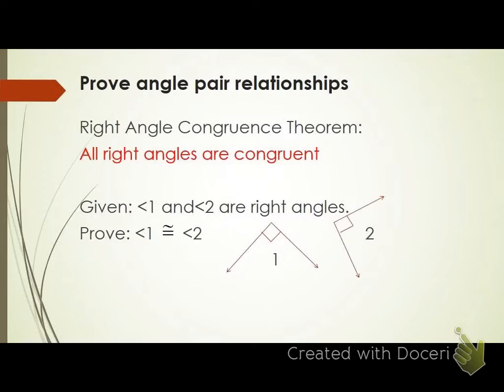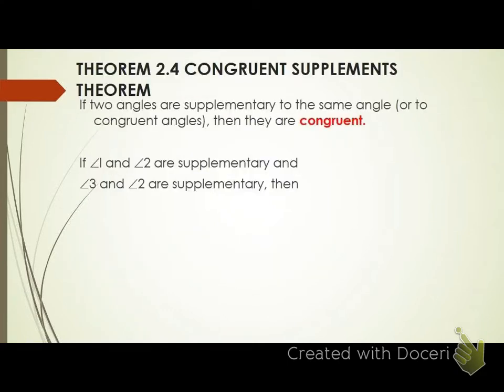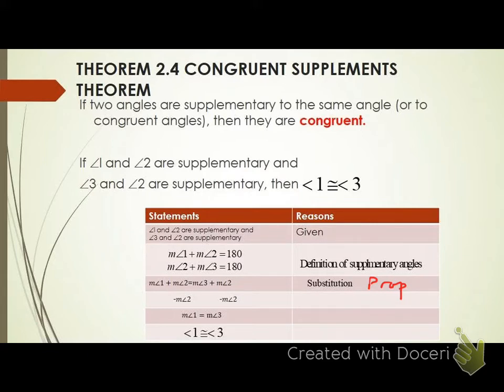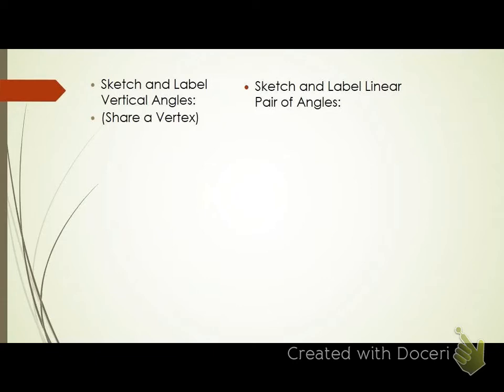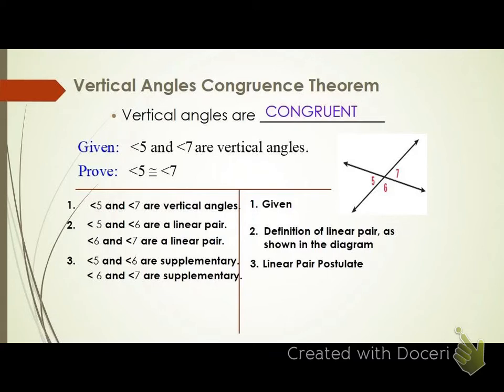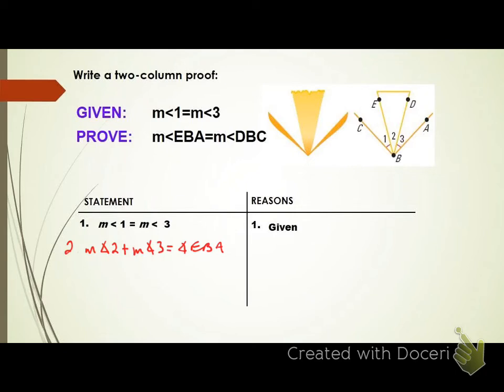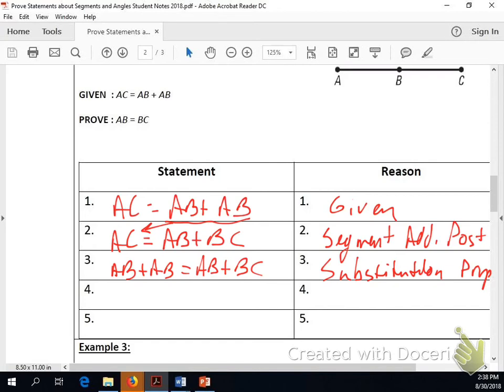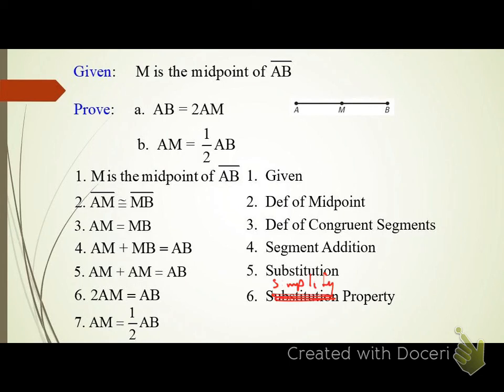Geometry Proving Angle and Segment Statements